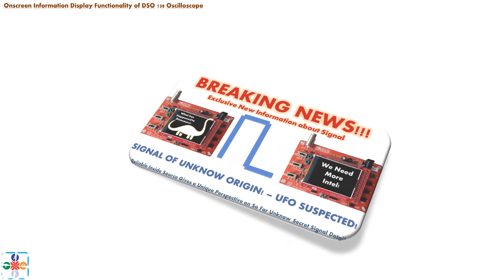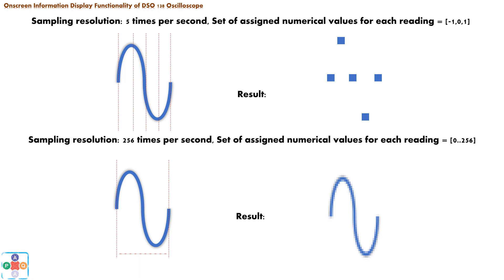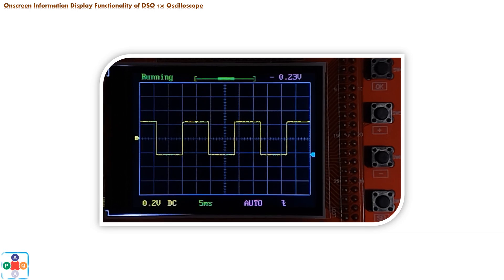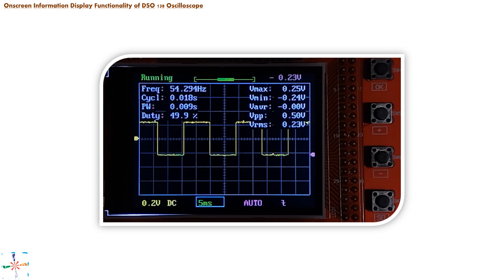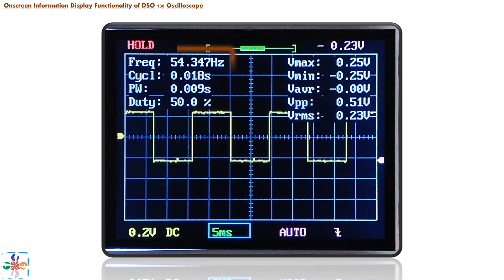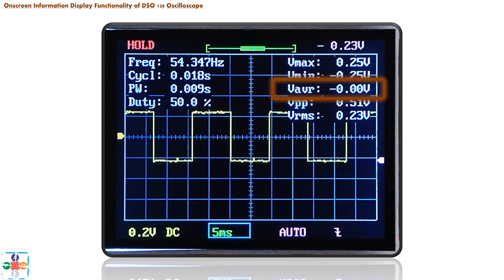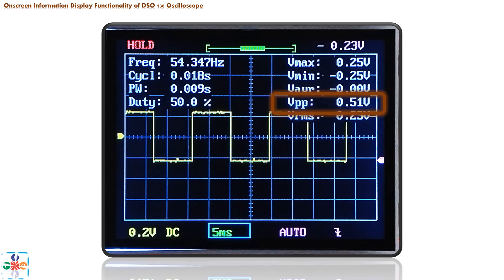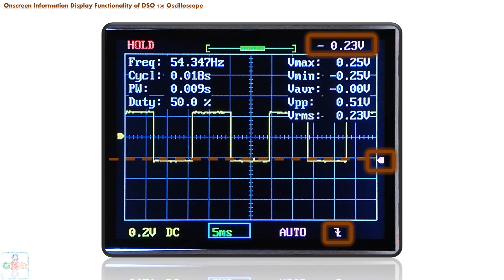OSD | Onscreen Information Display Functionality of DSO 138 Oscilloscope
In today’s video we will talk about built-in onscreen signal information display functionality (OSD) of DSO 138 Oscilloscope.

If you want to show you appreciation for the work put in creating this video you can make a small donation We are grateful for any and all support. Thank You.